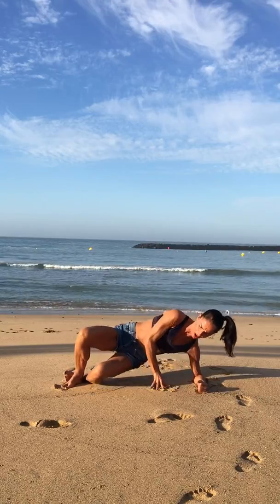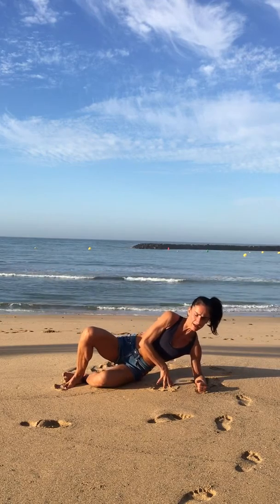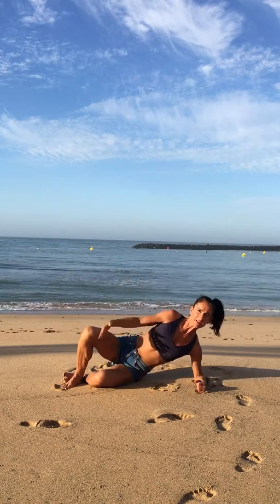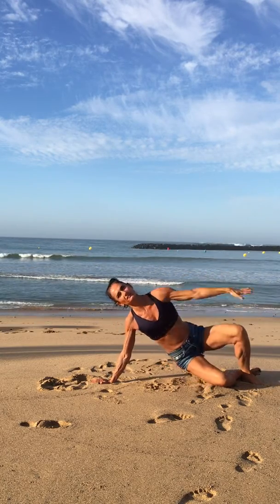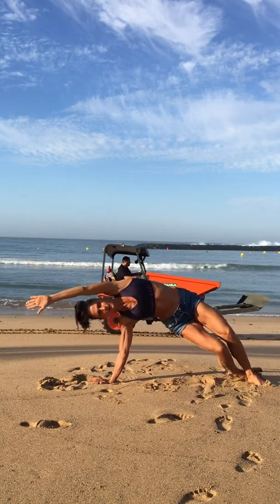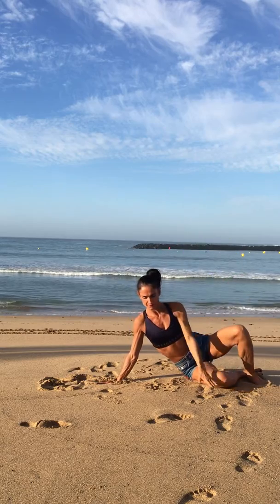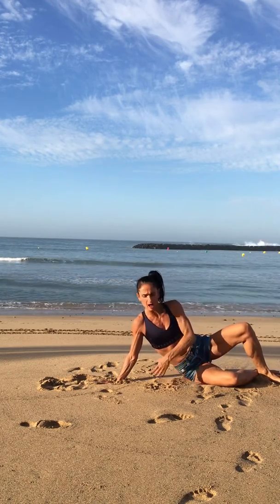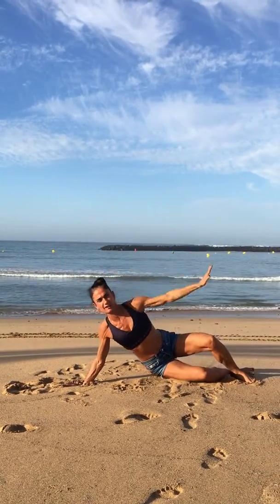Side bend / Pilates with Olga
Core & obliques/ intermediate to advanced